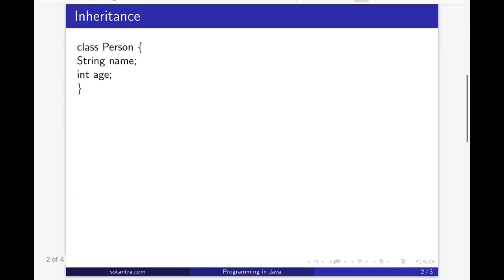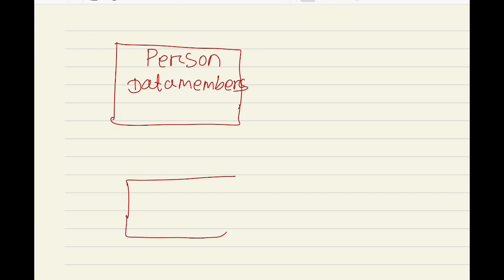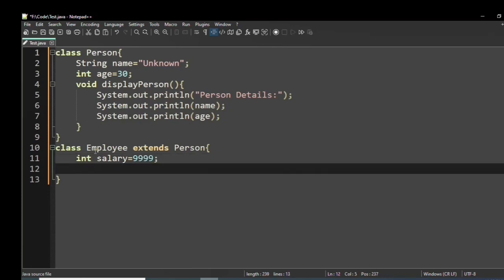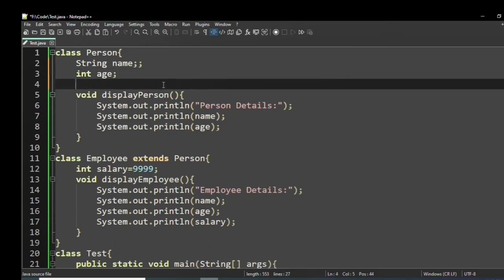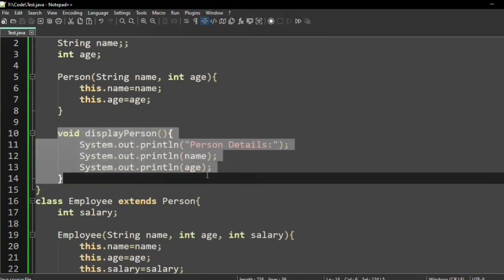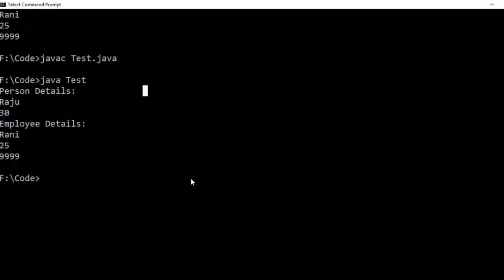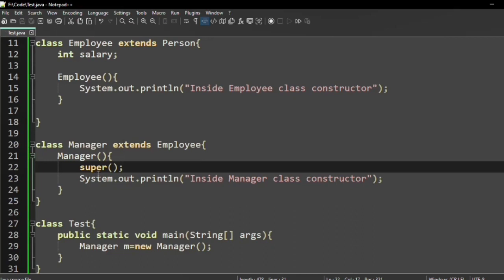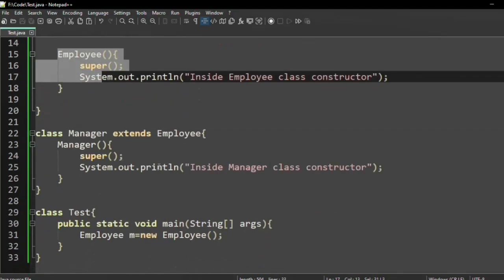L23: Inheritance (Introduction)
This lecture introduces the concept of inheritance in object oriented programming